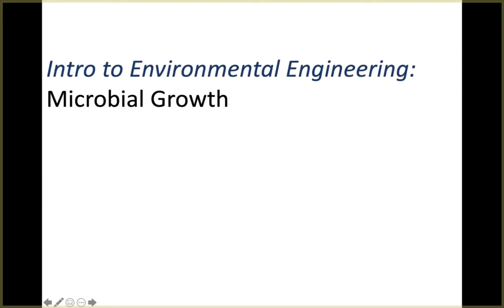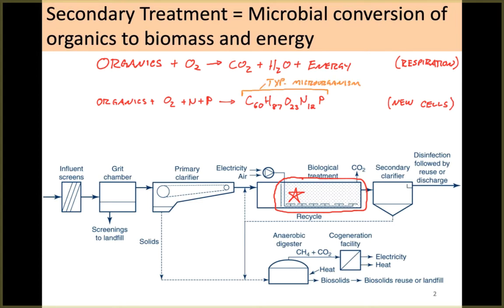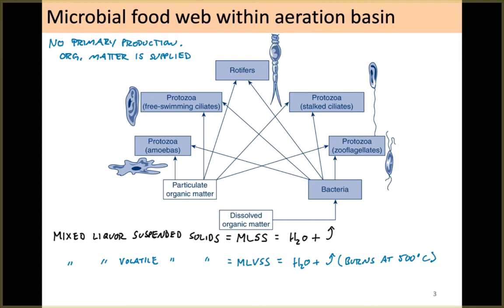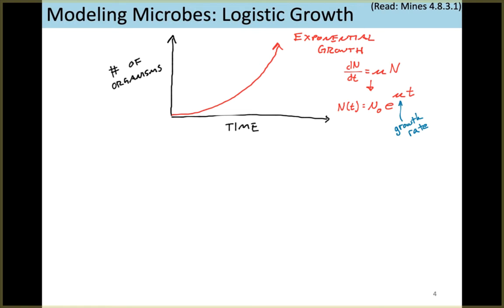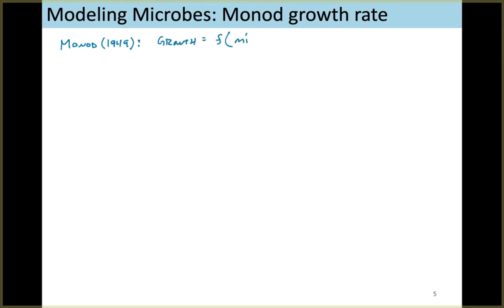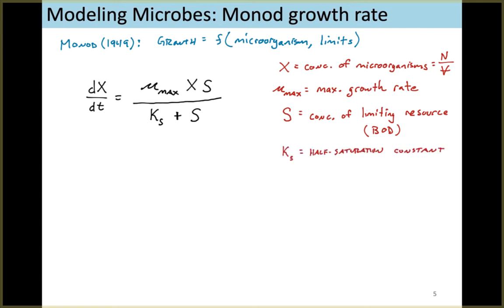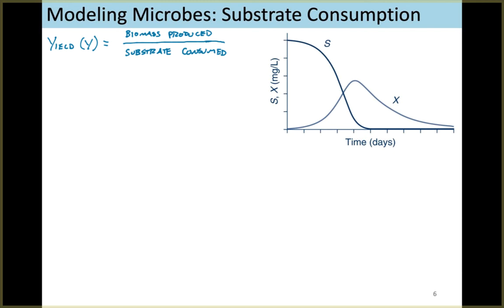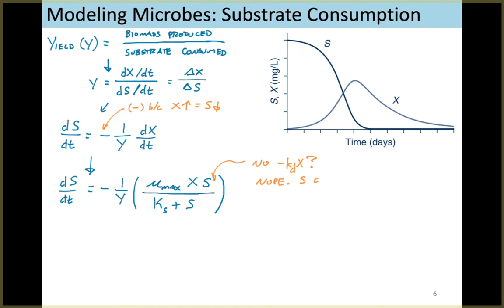Lecture 15 - 1 of 2 - Microbial Growth (screen only)